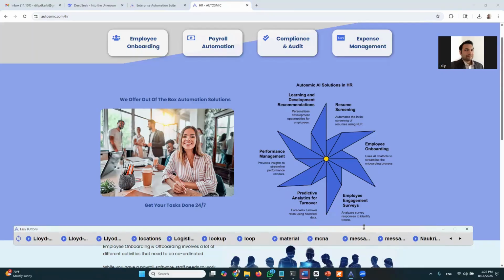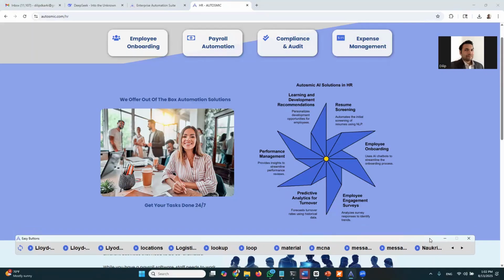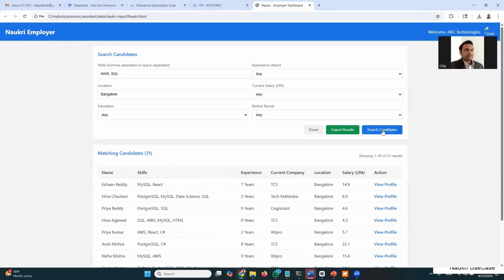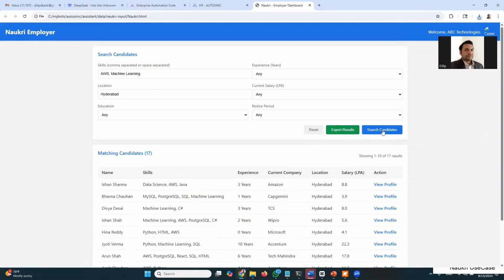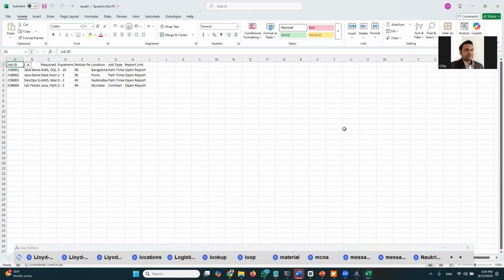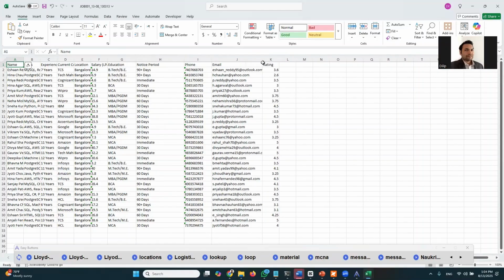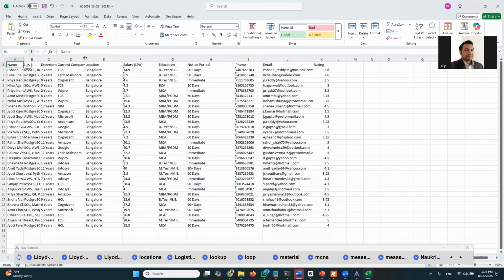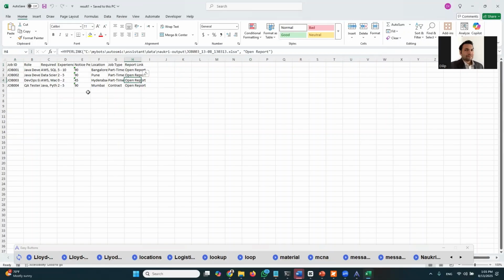Autosmic Naukri Automation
Autosmic automates HR tasks like searching candidates on Naukri.com
naukri Automation